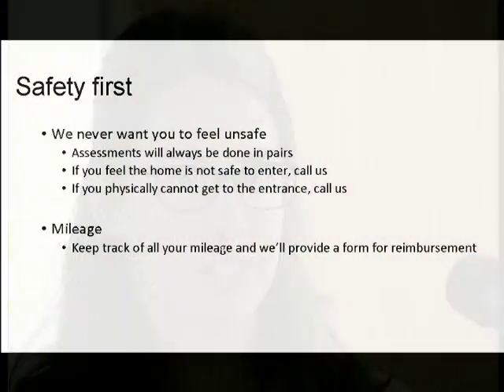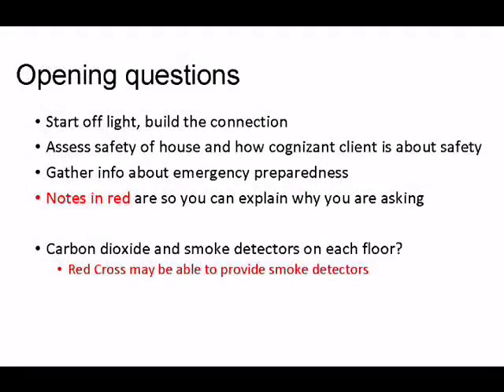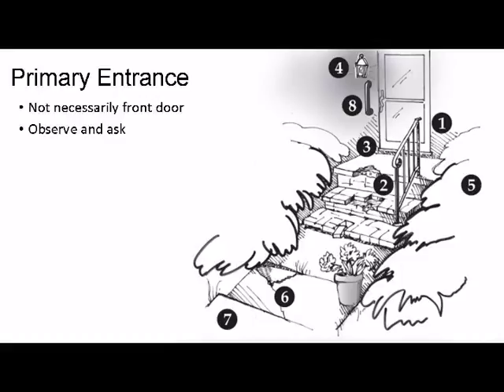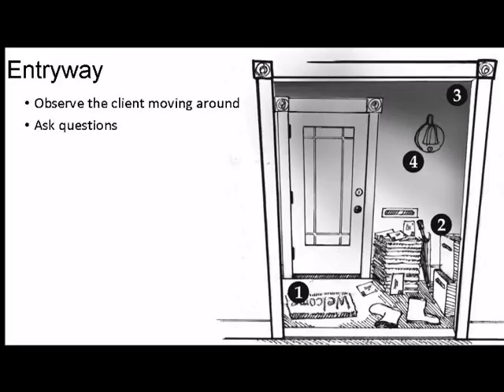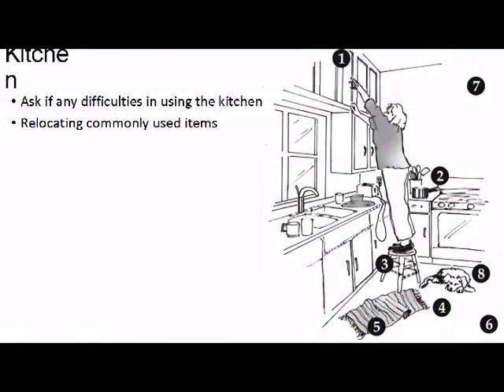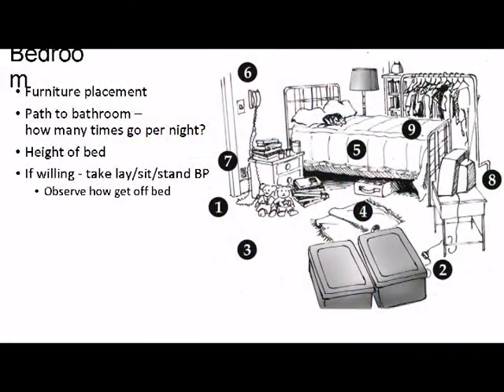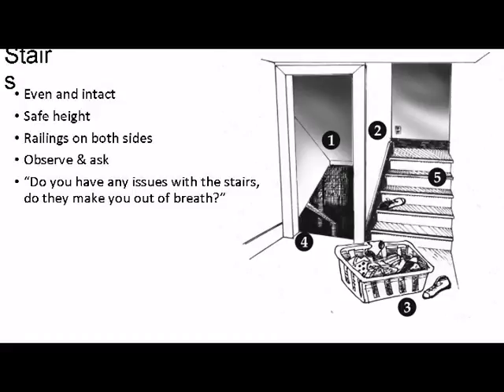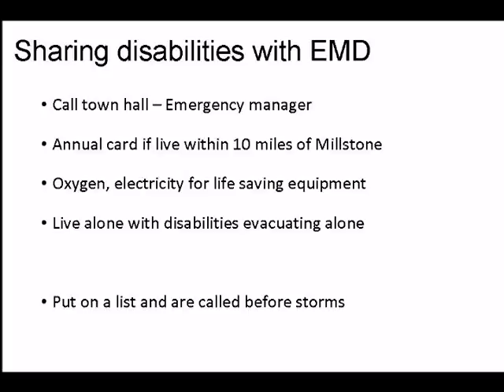In-Home Falls Prevention Assessment - Fall Prevention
Ledge Light Health District's, Jessica Seyfried, MPHc MSWc  describes the district's Fall Prevention home inspection program and how to improve home safety in regards to fall prevention.